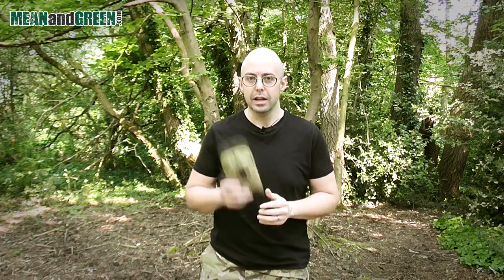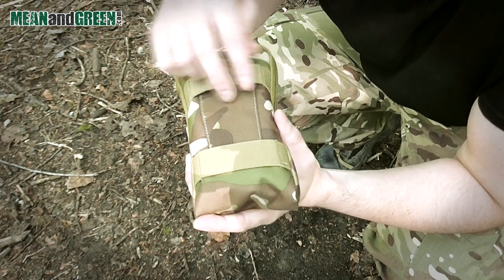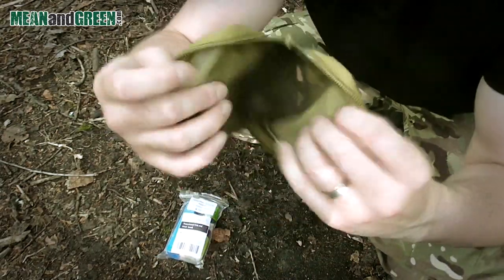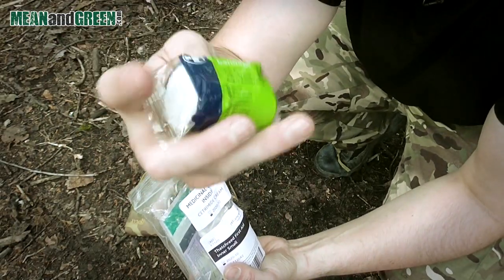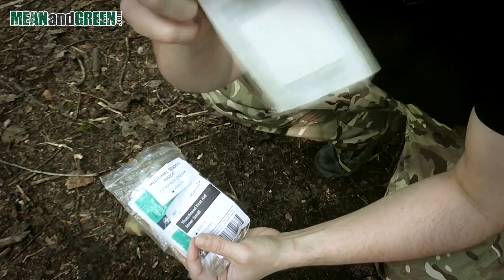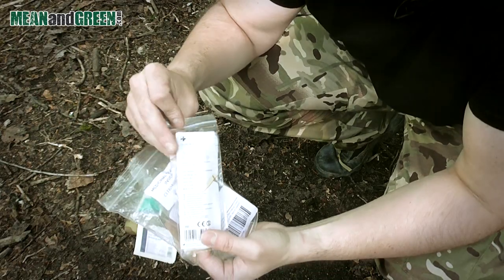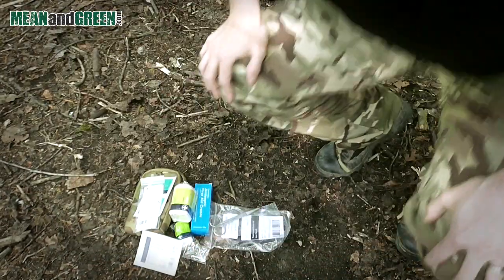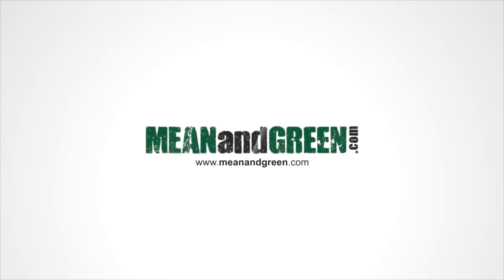Webtex First aid Kit